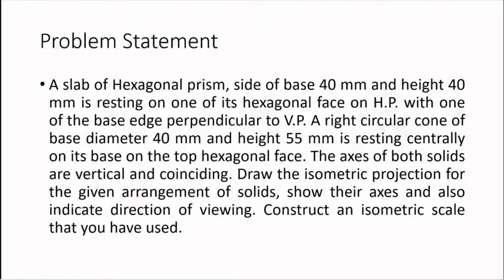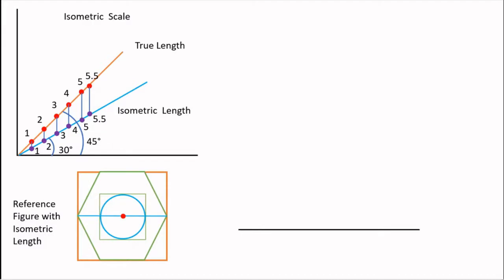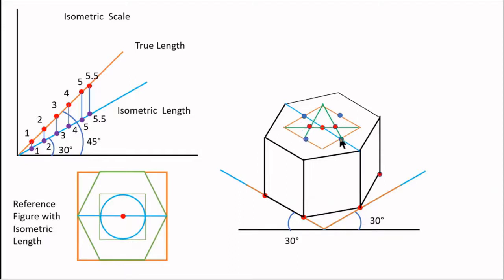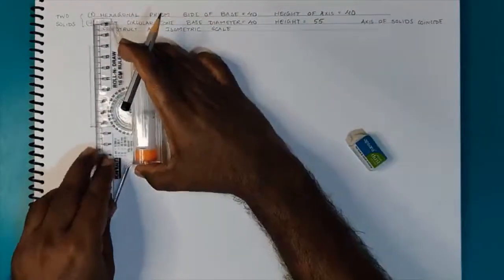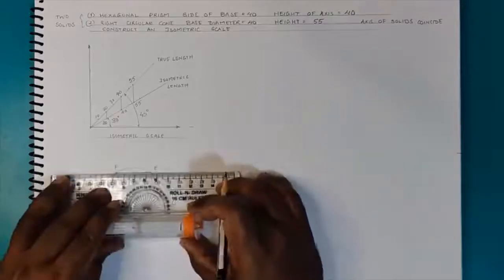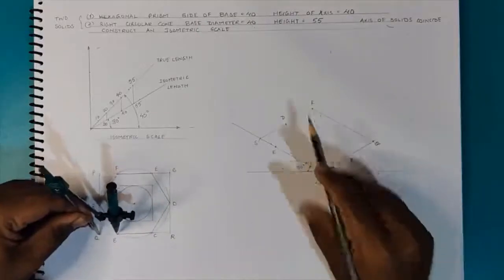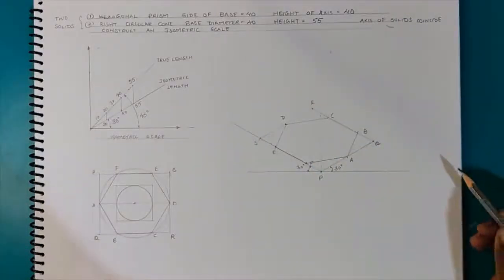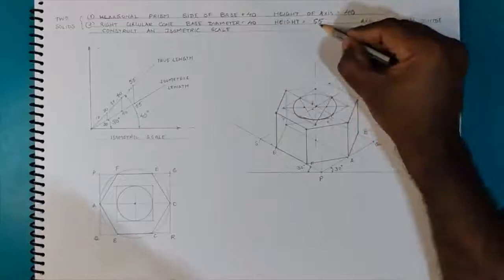Isometric Projections of a Cone resting on top of a Hexagonal Prism